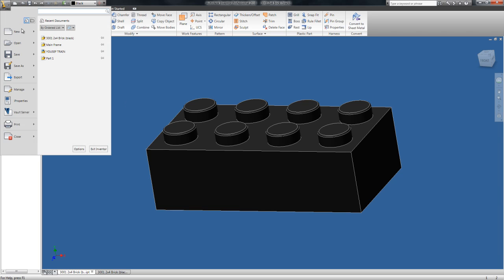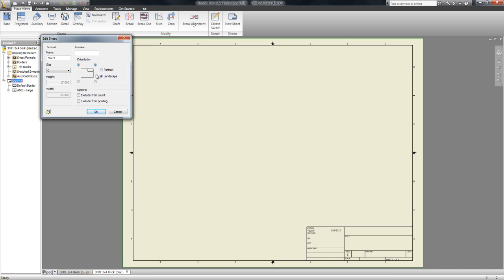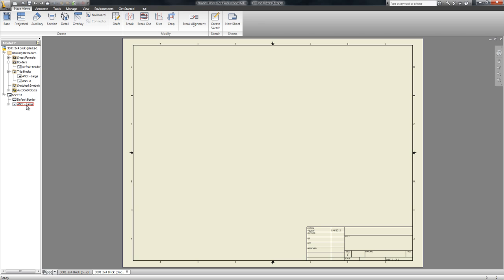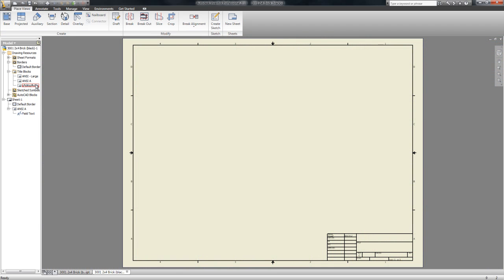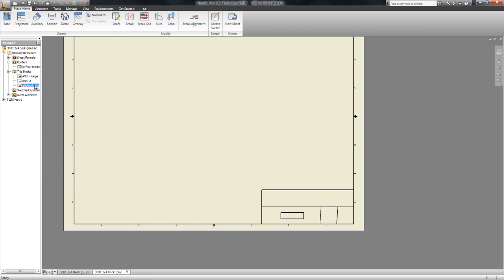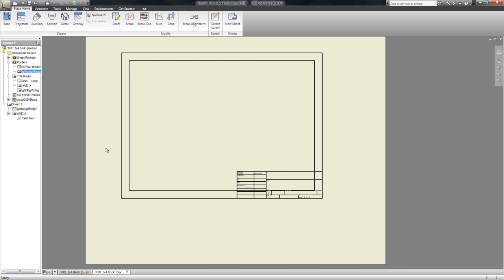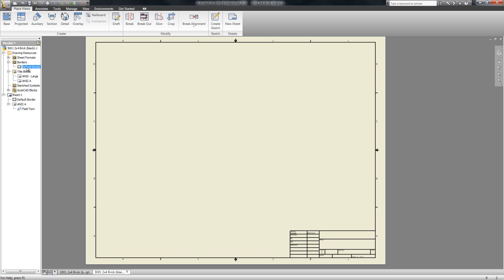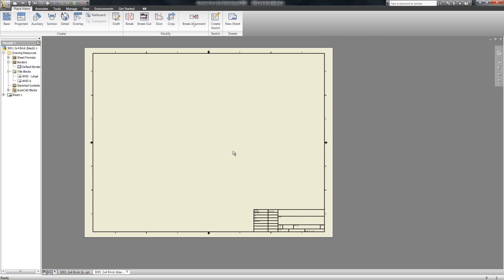Autodesk Inventor Tutorial 25: Drafting intro - Editing Sheets, Borders, and Title Blocks